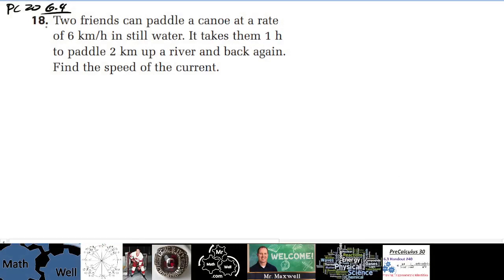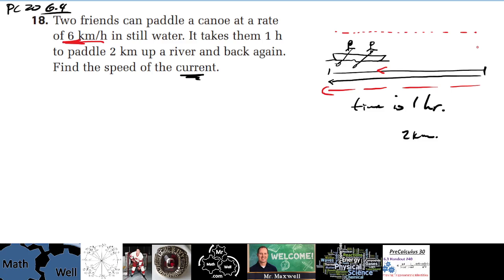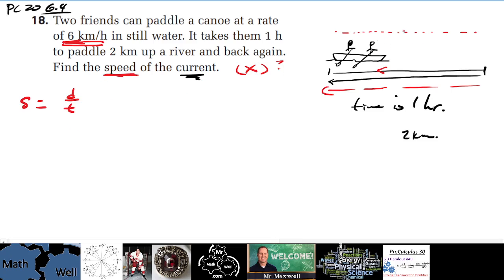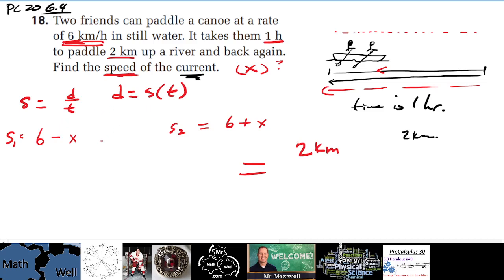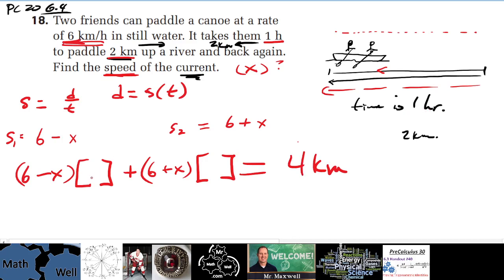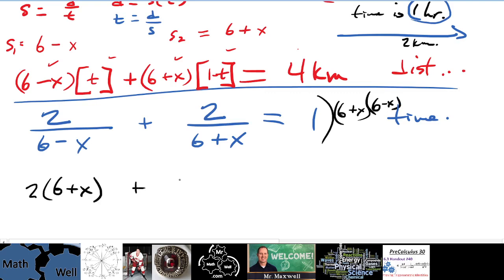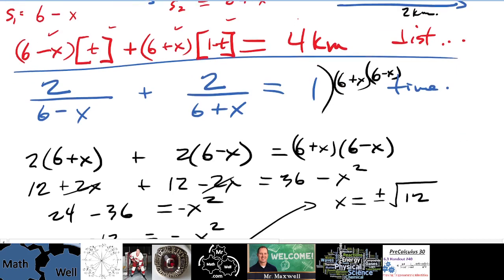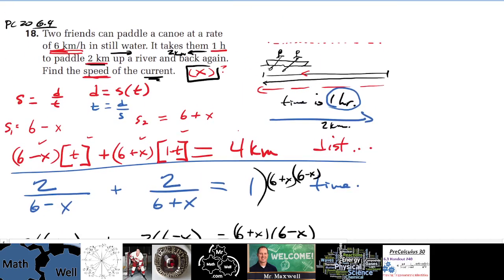PC 20 6.4 #18 "Find the speed of the current" homework ques